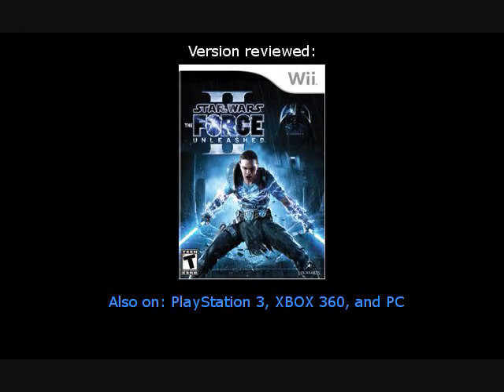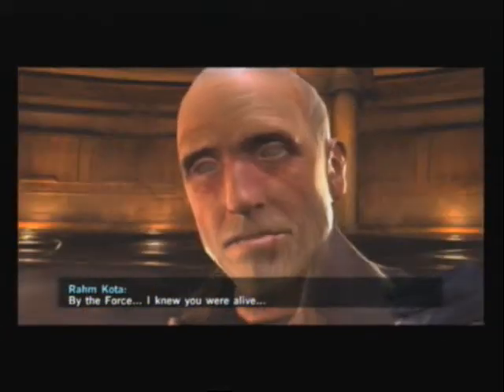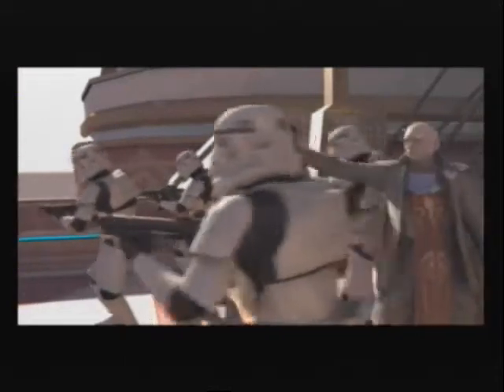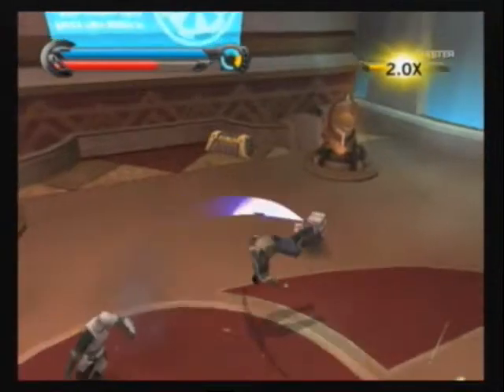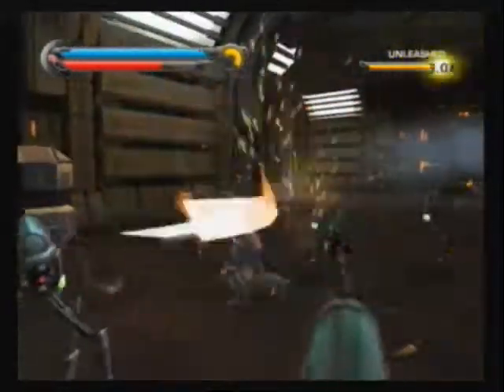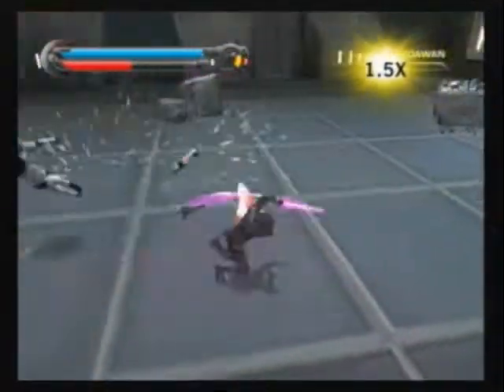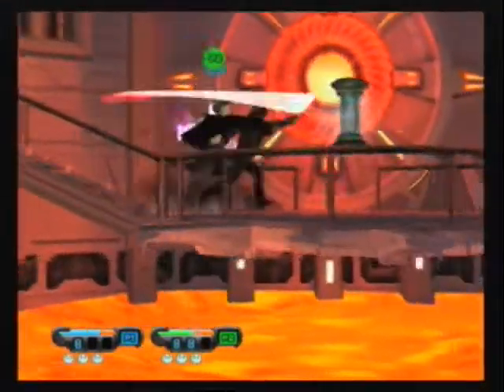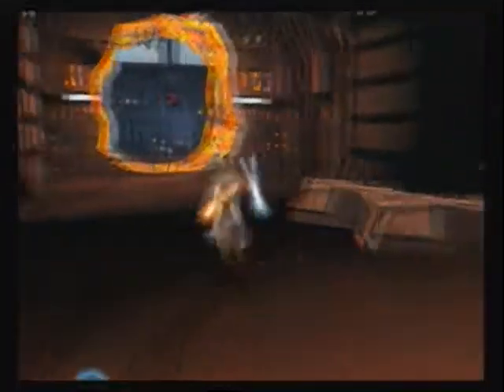nintendoboy17 reviews Star Wars: The Force Unleashed II (Nintendo Wii version)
Oh MAN, it's been a while since I made one of these. This was going to come out sometime near the end of March or beginning of April, but something got in the way.

Anyway, hope you enjoy the review.

Star Wars: The Force Unleashed II

Publisher: Lucasarts
Developer: Red Fly Studios (Wii version)
Version reviewed: Nintendo Wii
Also on: PS3, XBOX 360, PC